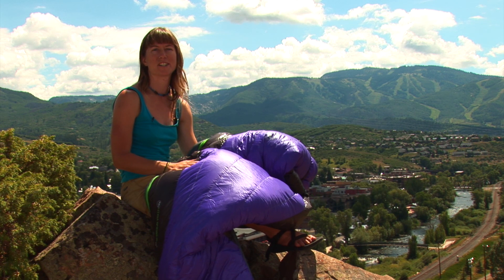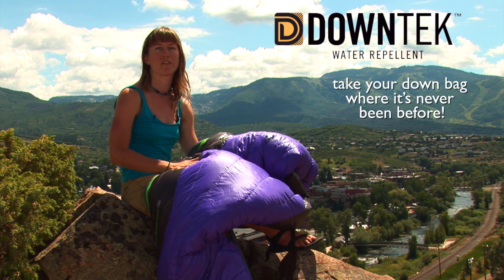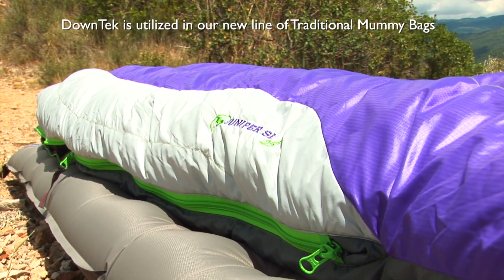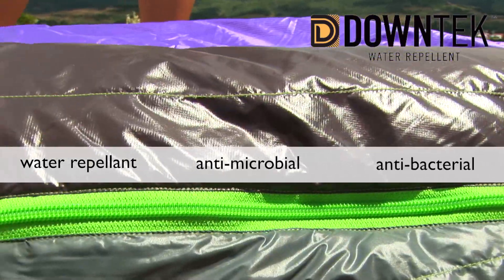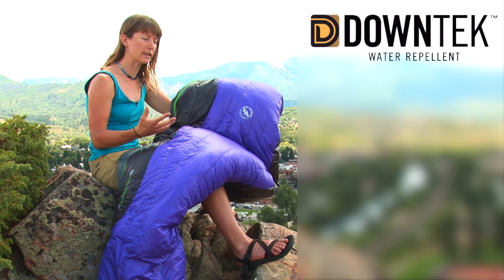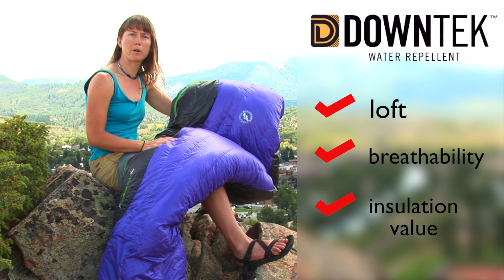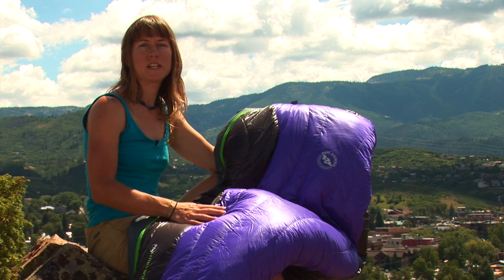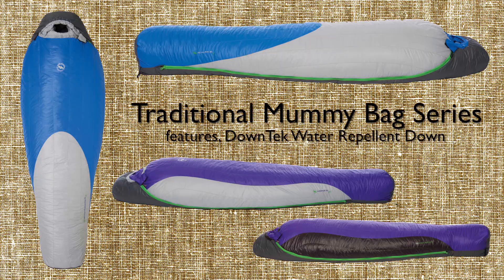DownTek Insulation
Sarah expands upon the technical features of a new water repellent down insulation called DownTek